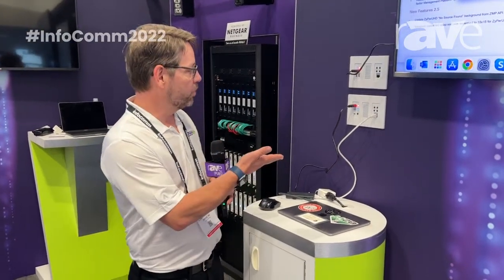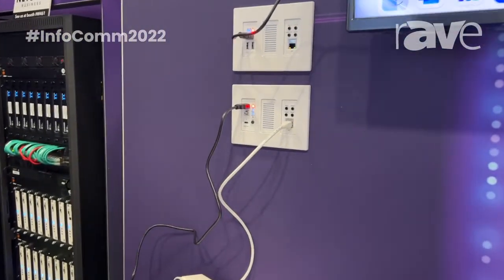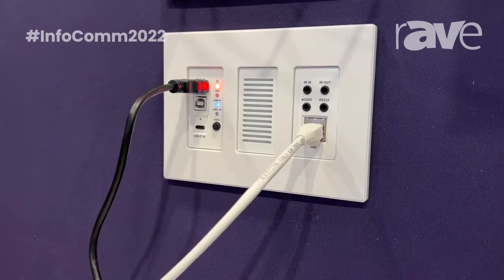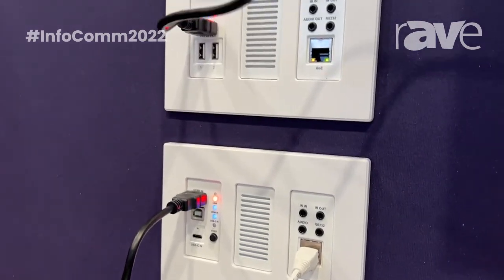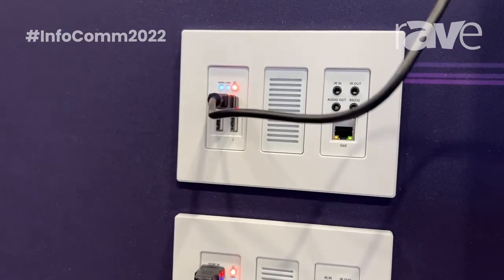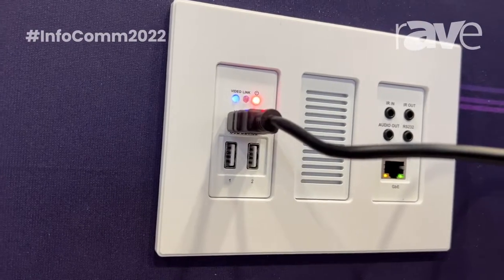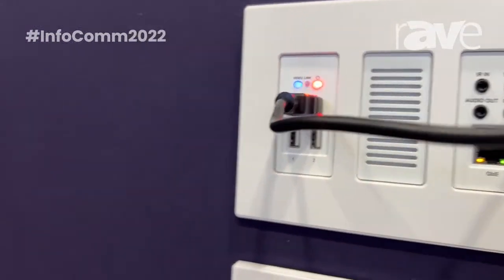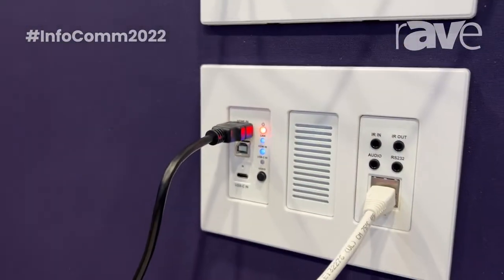InfoComm 2022: ZeeVee Introduces ZyPer4K Uncompressed Wall Plates, Encoder and Decoder Wall Plates